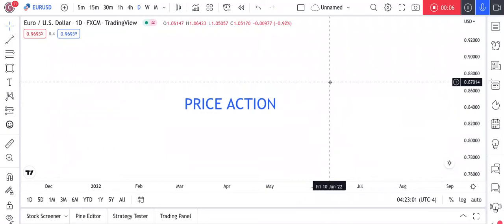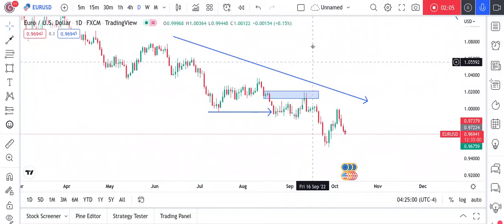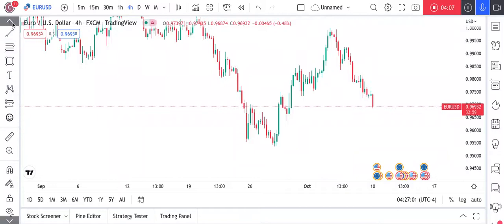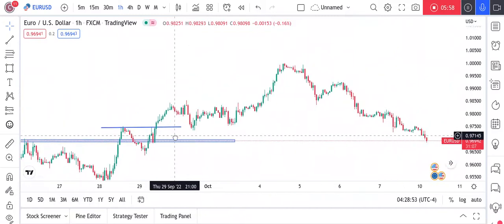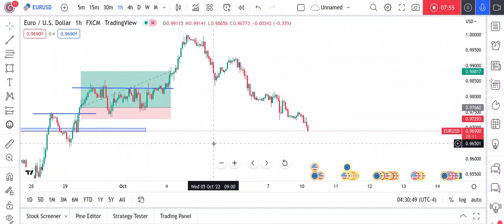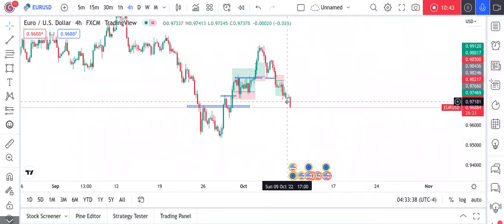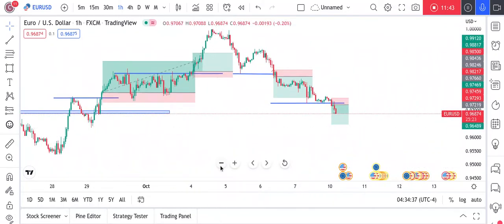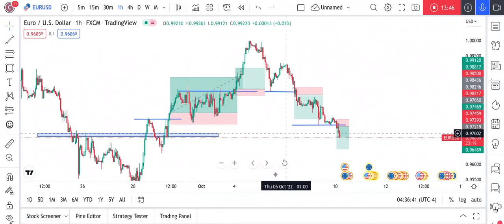PRICE ACTION ENTRY TECHNIQUE THAT WORKS EVERYTIME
IN THIS VIDEO I GO OVER A BREAKOUT PRICE ACTION TECHNIQUE FOR MORE SNIPER ENTRIES. POTENTIAL 1:3 RR TRADES. KEY THING TO NOTE
1) TREND DIRECTION ON HIGHER TIME FRAMES
2) STRUCTURE
3)BREAK OUT ENTRIES.